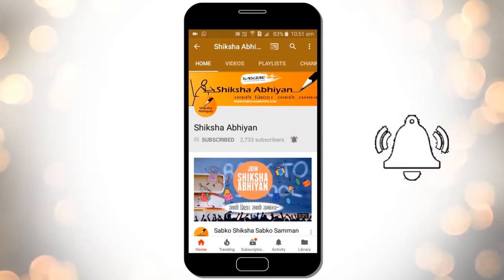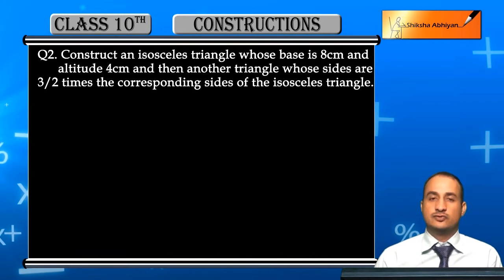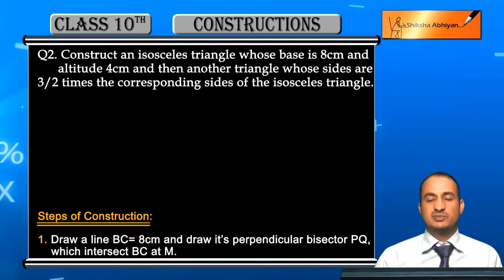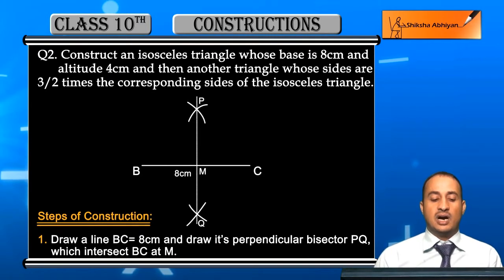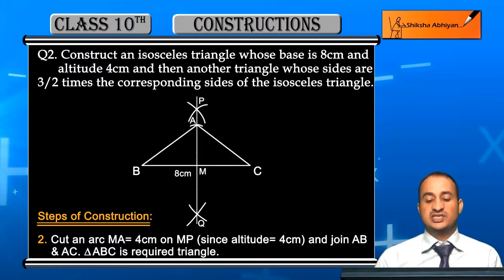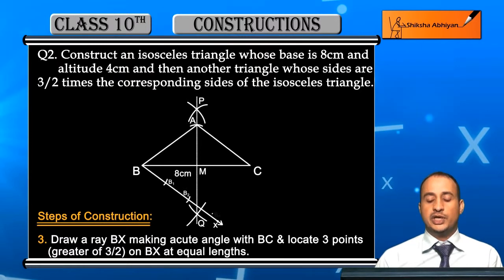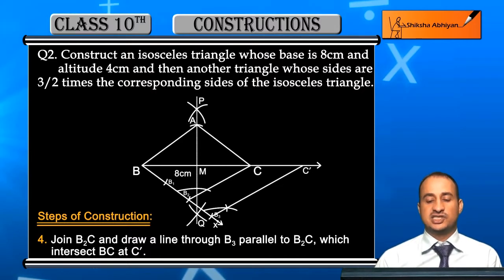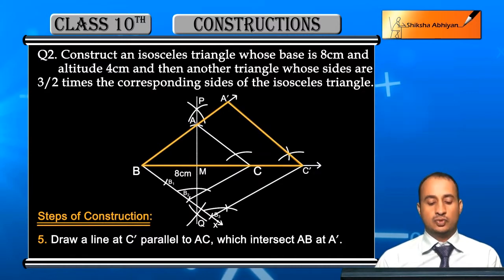Q2 Construct an isoceles triangle whose base is 8 cm and altitude is 4 cm.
This video is a part of the series for CBSE Class 10, Maths demo videos for the chapter “Constructions.” In this series, we have completed all the concepts, examples and the entire NCERT exercises. It is the part of an initiative taken to provide quality online education to students free of cost on YouTube.